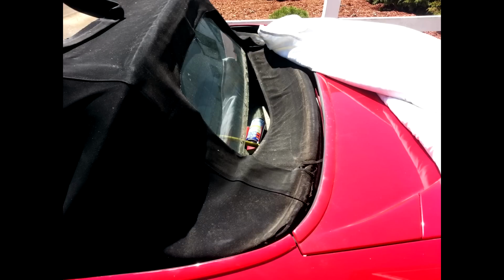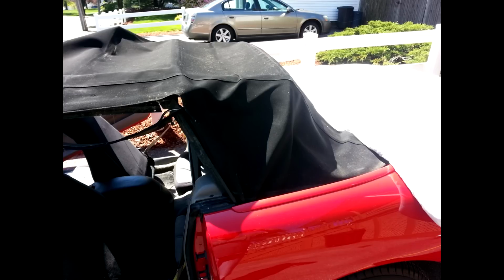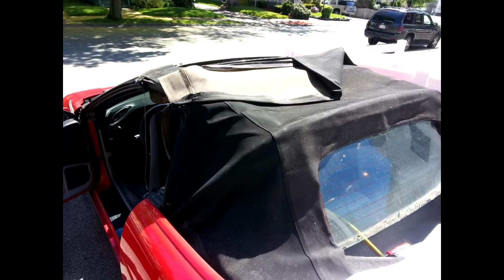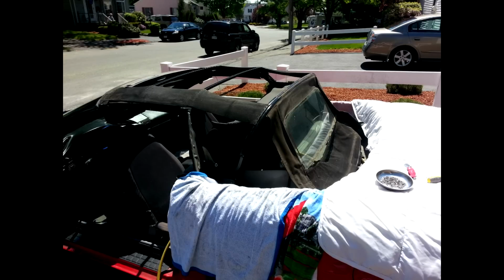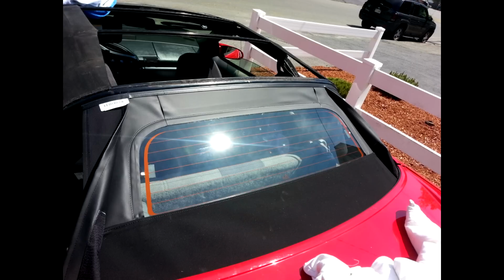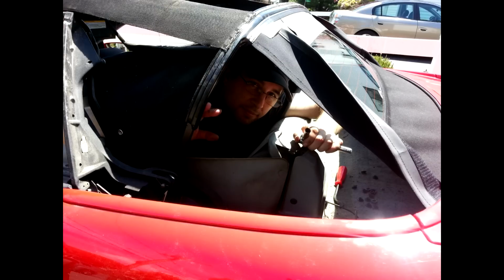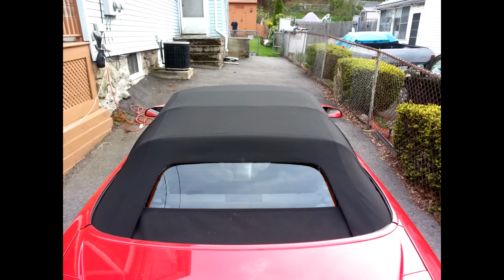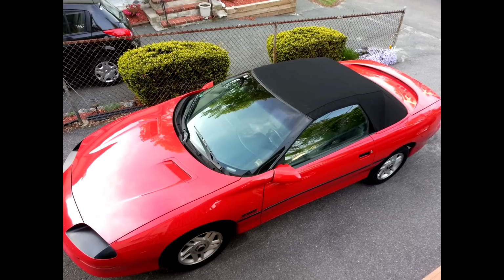95 Z28 Camaro Convertible Top Replacement Repair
95 Z28 Camaro Convertible Top Replacement
CAMARO CONVERTIBLE REPLACEMENT